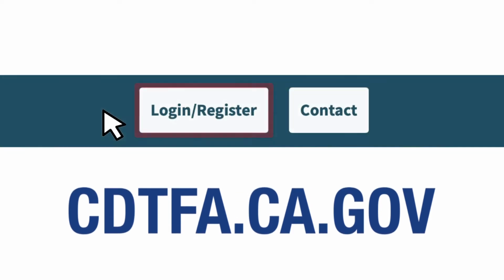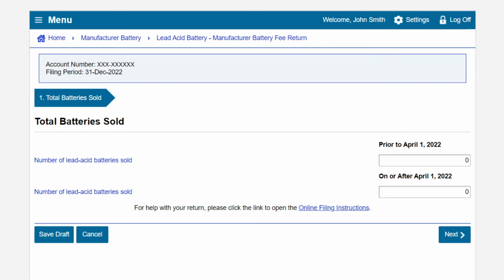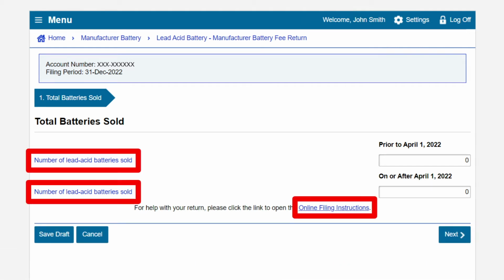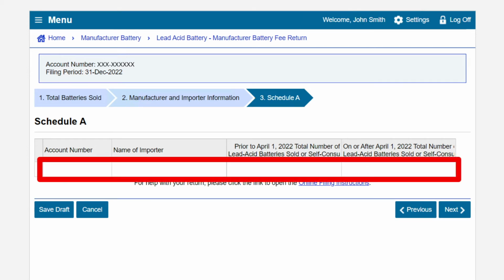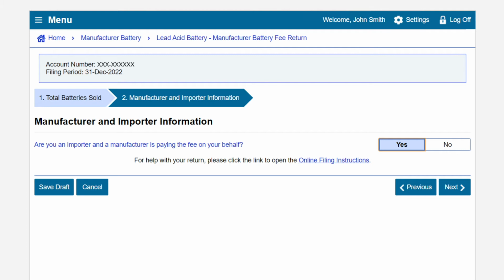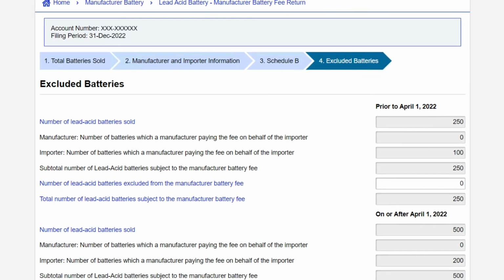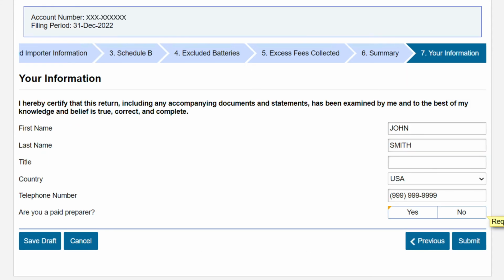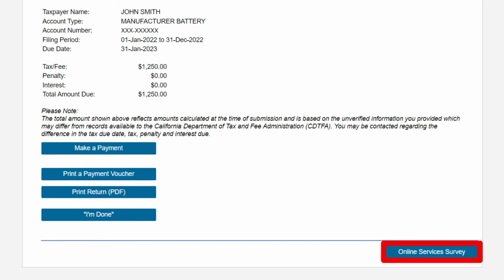How to File a Manufacturer Battery Fee 2022 Annual Split Return